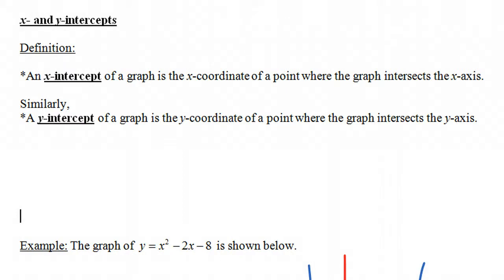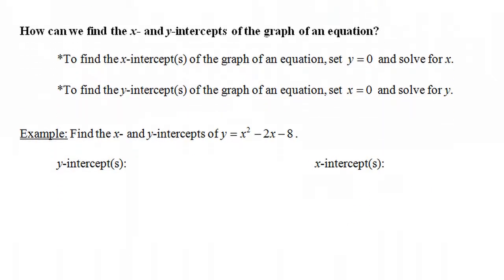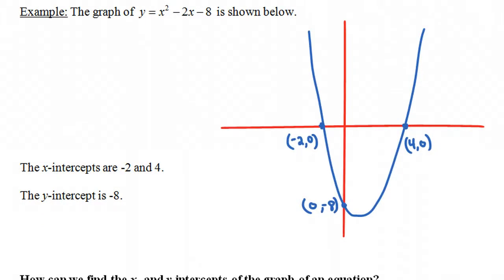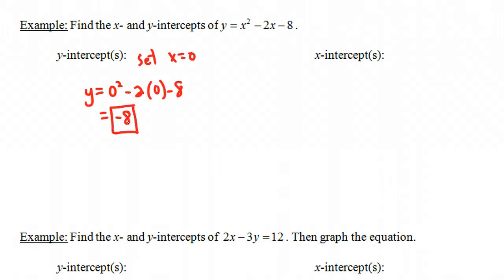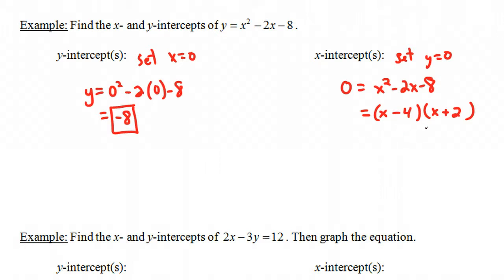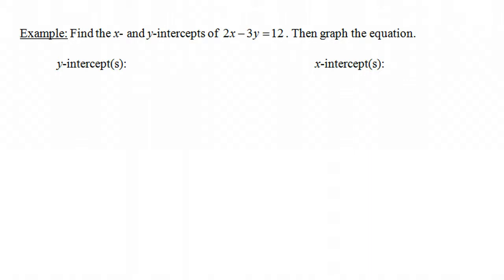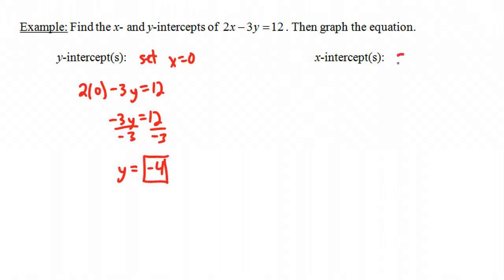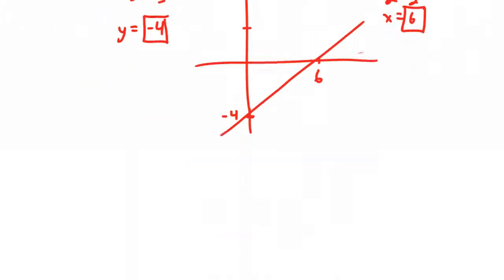x- and y-intercepts